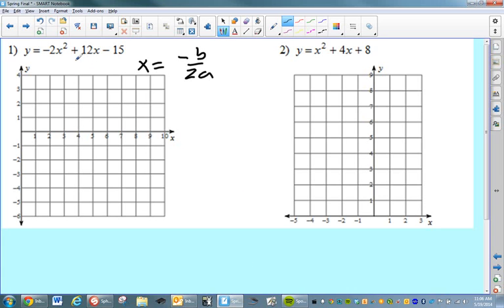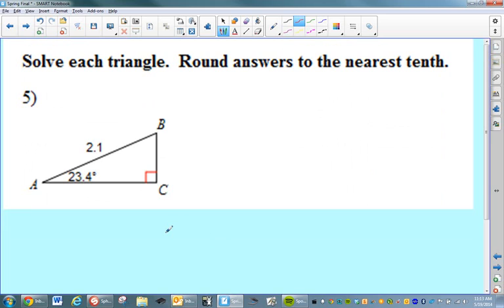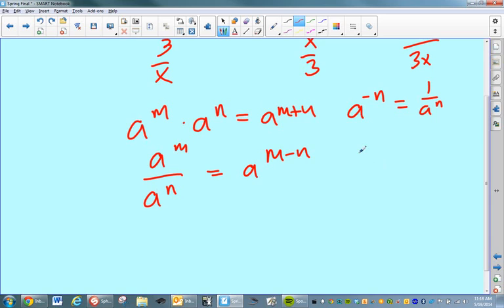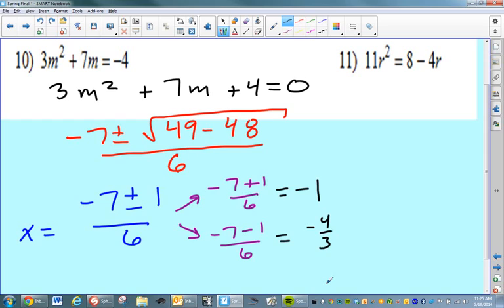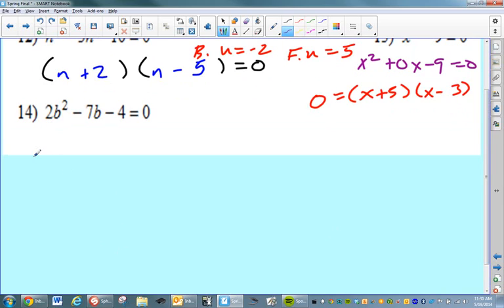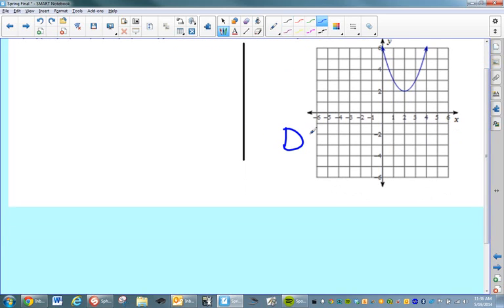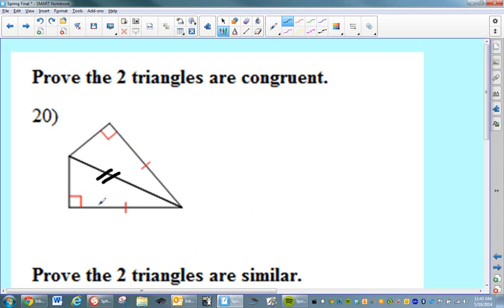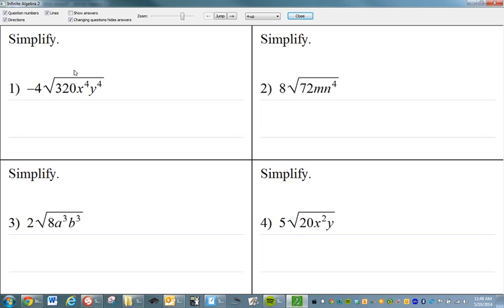Final Exam Review